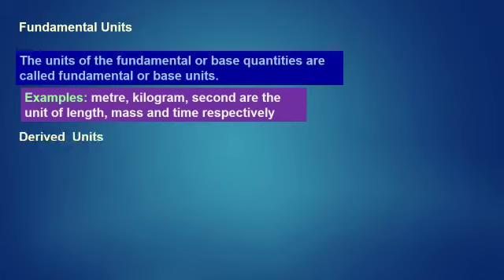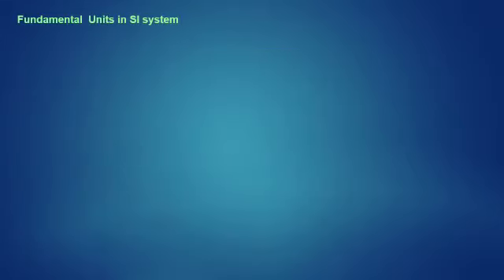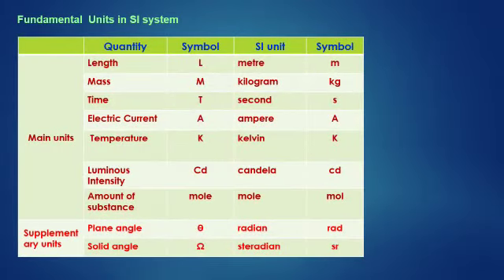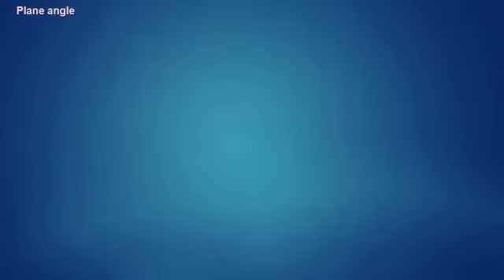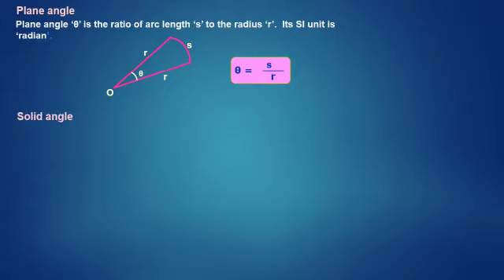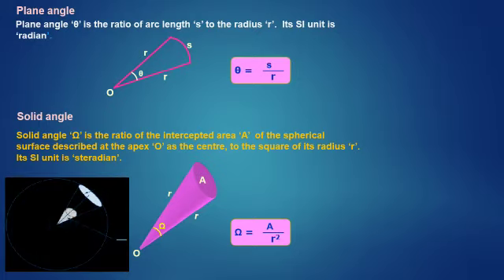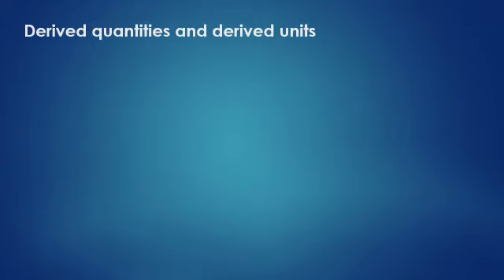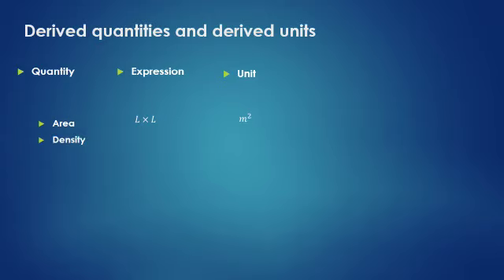Class Xi Units and Measurements l part 3 l Neon Carrer